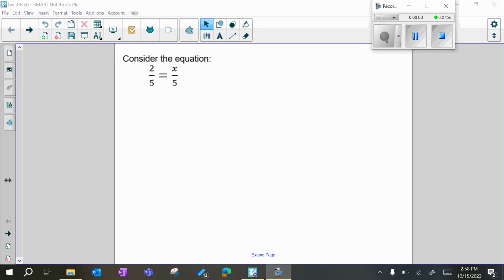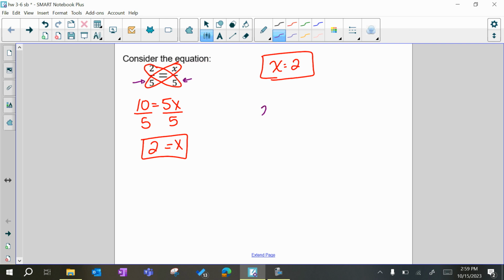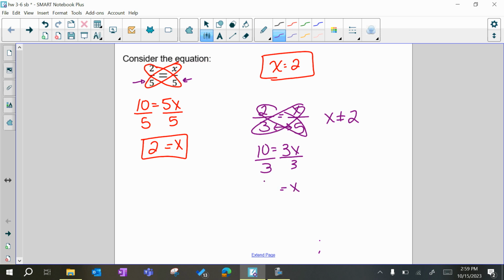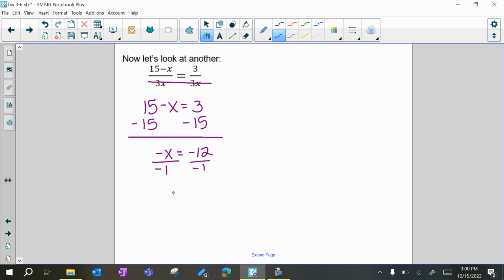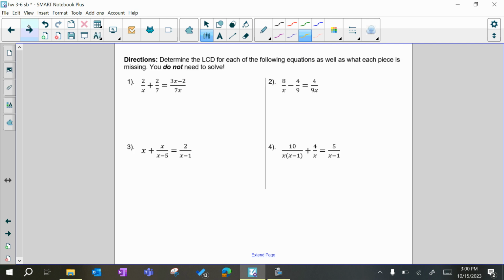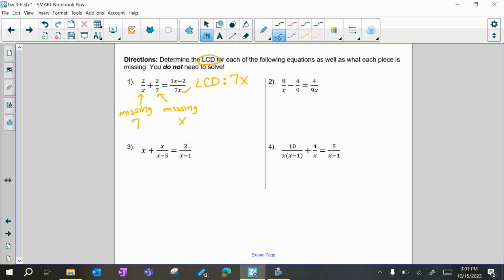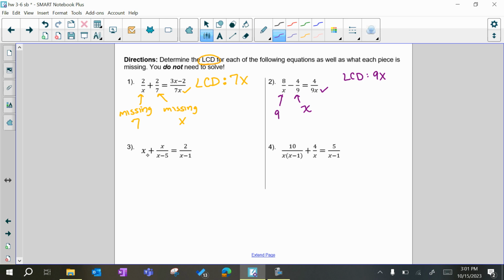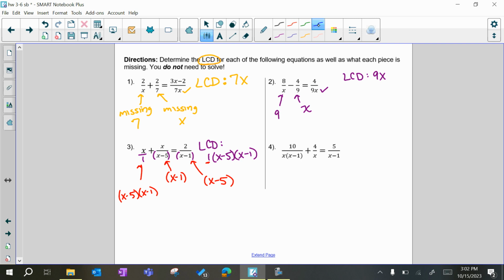Rational Equations Intro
This video shows a brief introduction about finding an LCD and multiplying by what's missing.  It also shows a general explanation as to why this method works.